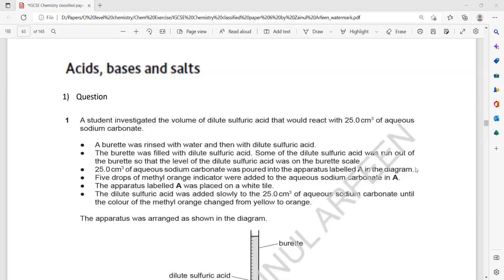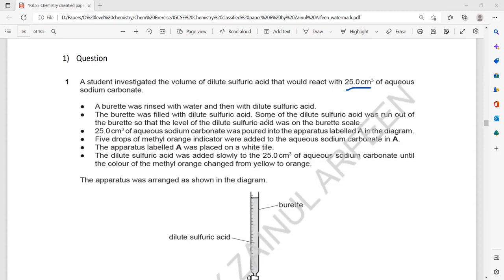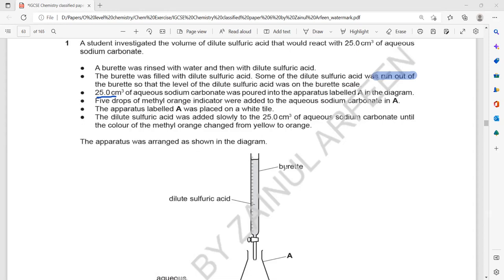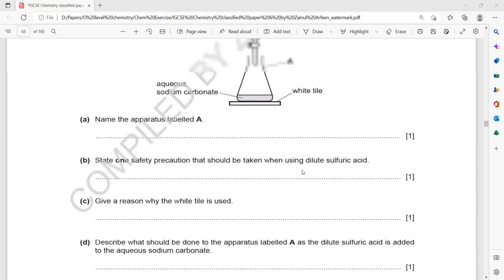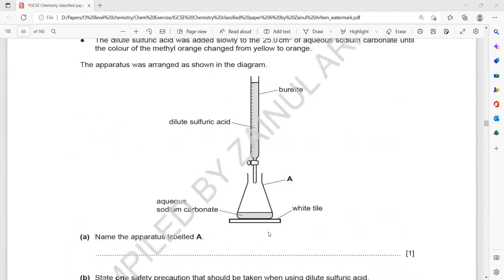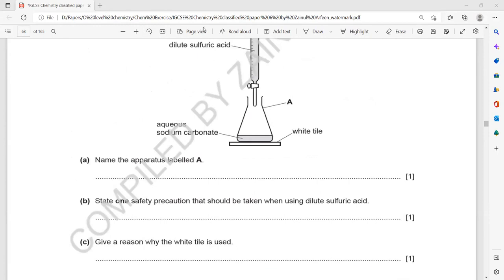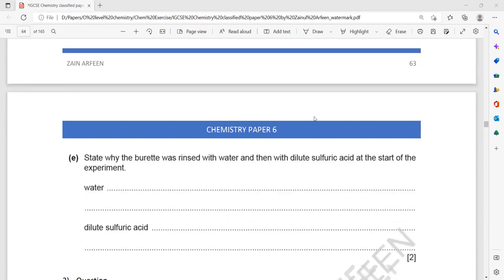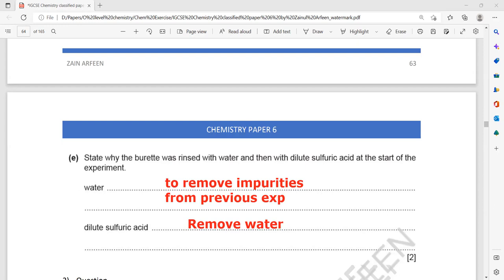Acids Bases and Salts Question 1 Alternate to practicals IGCSE Chemistry